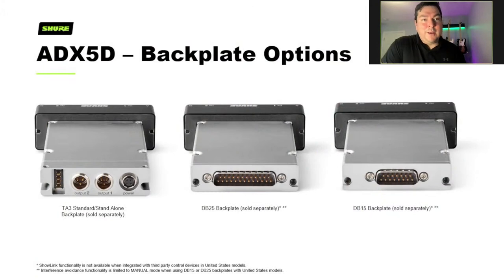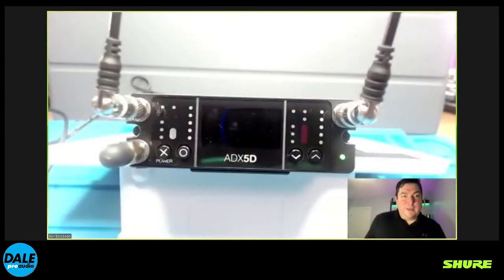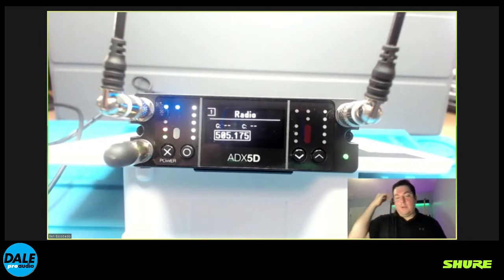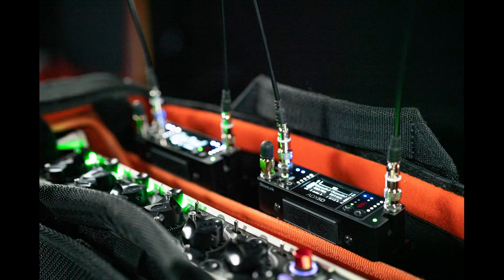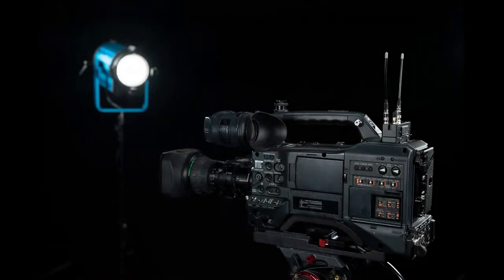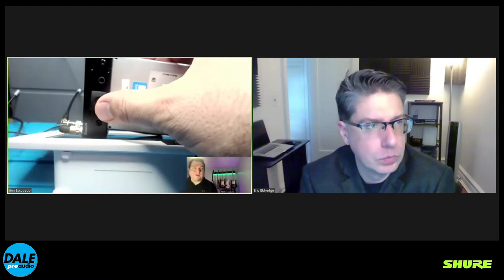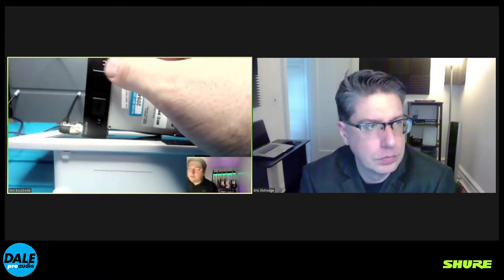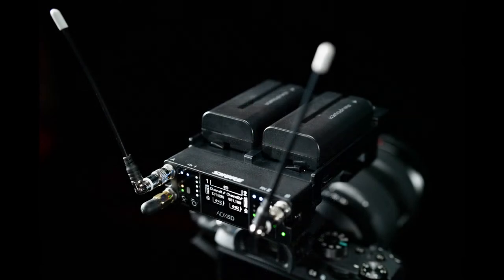Shure New Product Announcement with Dale Pro Audio